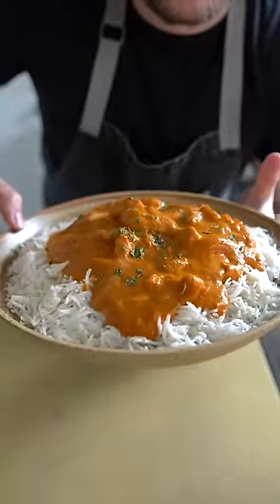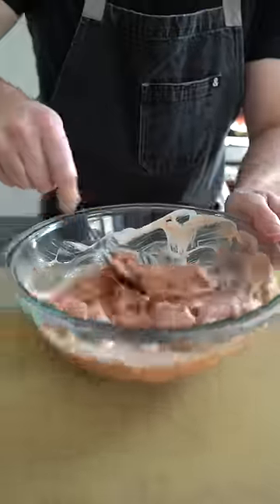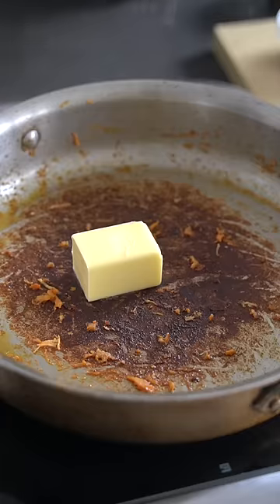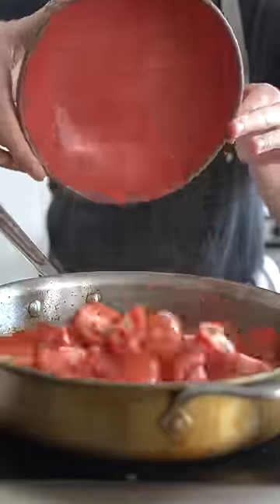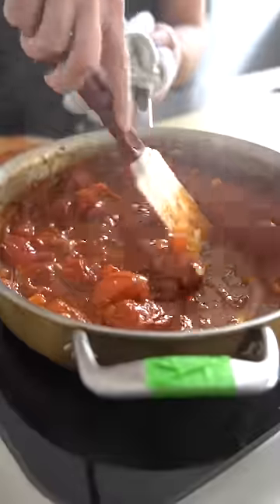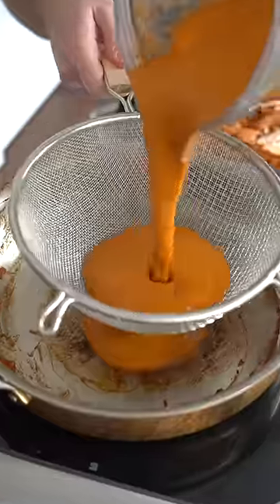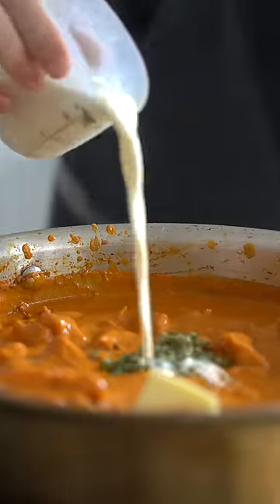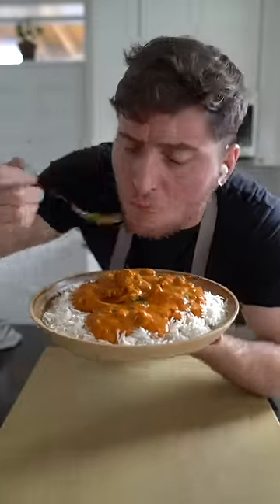This Indian Chicken Recipe Made Me Float (Butter Chicken)